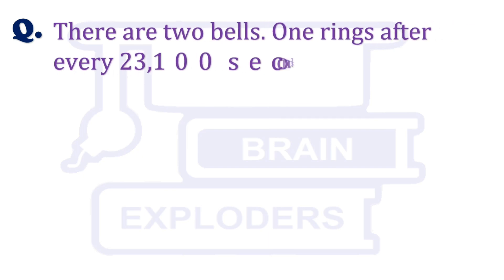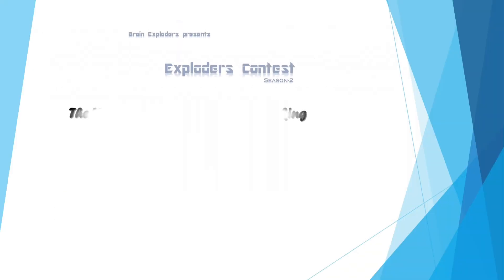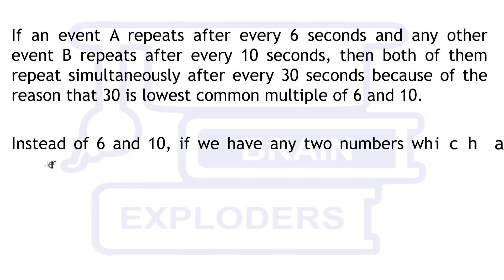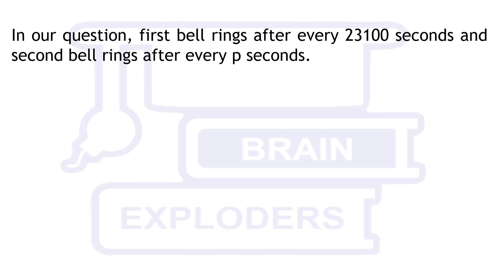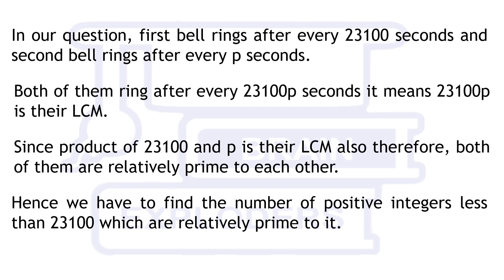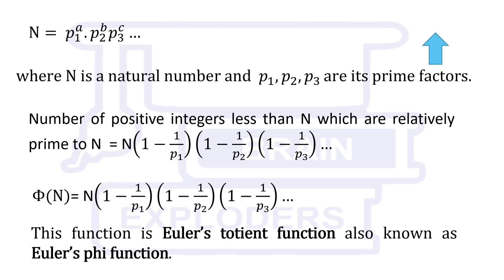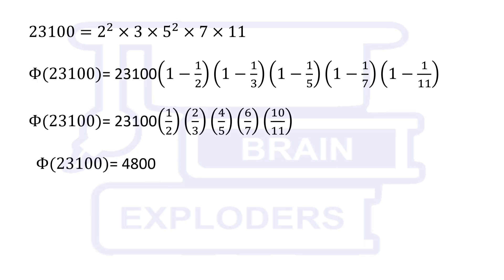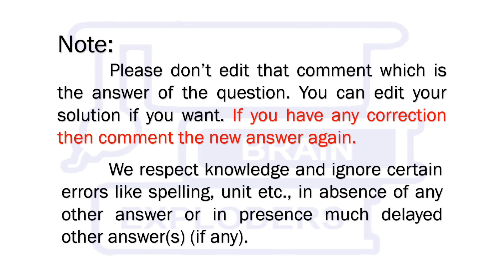Incredible 2 Bells Ringing Problem - A Clever Solution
There are two bells. One rings after every 23,100 seconds and another rings after every ‘p’ seconds where p is a positive integer less than 23100. If after every 23,100p seconds both of them ring simultaneously then find the number of possible values for p.

Euler's Totient Function
In number theory, Euler's Totient Function counts the positive integers up to a given integer n that are relatively prime to n. It is written using the Greek letter phi as φ(n) or ϕ(n), and may also be called Euler's phi function. In other words, it is the number of integers k in the range 1 ≤ k ≤ n for which the greatest common divisor gcd(n, k) is equal to 1. The integers k of this form are sometimes referred to as totatives of n.

Give it a try before watching the solution.

Suggested Book:
Title: Methods of Solving Number Theory Problems